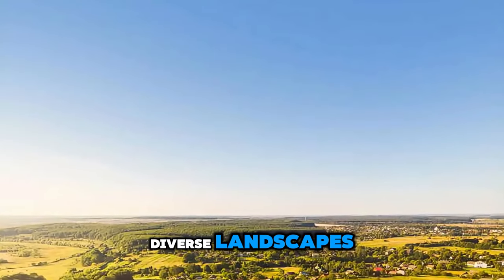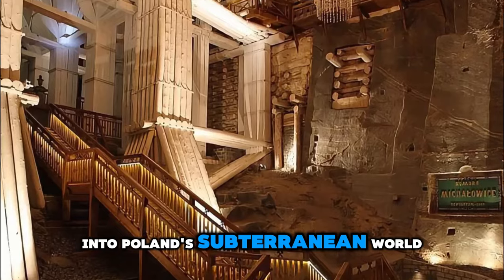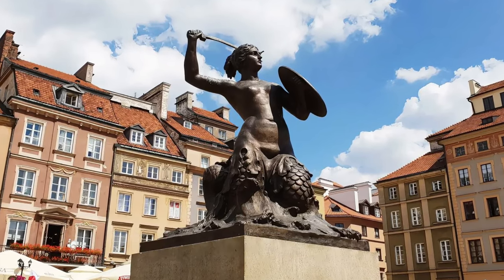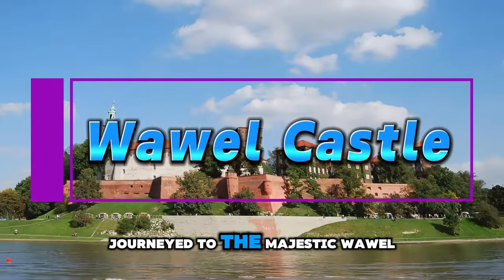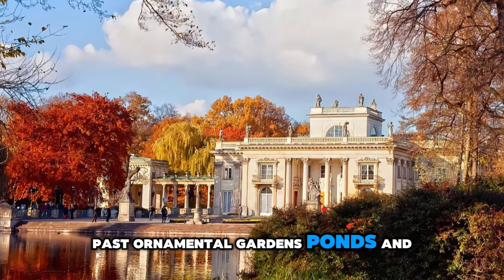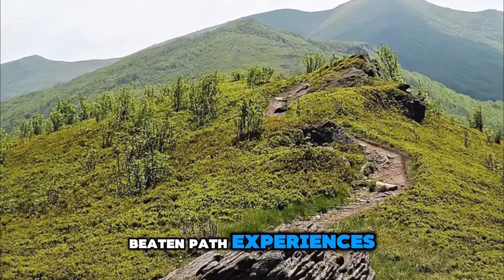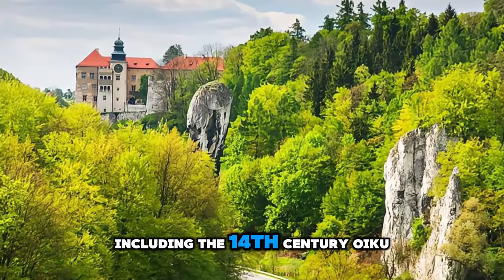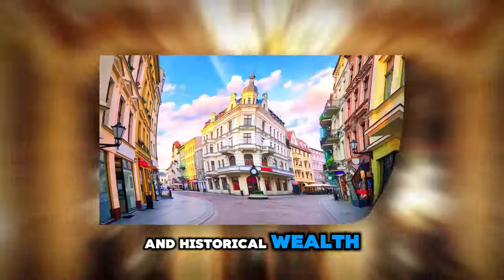What Places to Visit in Poland ?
What Places to Visit in Poland | Top 20 Attractions

Music Links:
Men's:
Album 1
Album 2
Album 3
Album 4
Lady's:
Album 1
Album 2
Album 3
Album 4

Join us on an unforgettable journey through Poland, a land rich in history, culture, and stunning natural beauty. In this video, we explore the top 20 must-visit attractions that showcase the best of Poland's diverse landscapes and heritage.

00:00 Introduction:
Experience Poland's enchanting blend of medieval castles, vibrant festivals, and picturesque landscapes. From historic cities to serene countryside, Poland offers a myriad of sights waiting to be discovered.

00:37 Old Town Kraków:
Step into the heart of Kraków's Old Town, a UNESCO World Heritage Site known for its medieval architecture and lively atmosphere. Wander through cobblestone streets, visit the historic Cloth Hall, and admire St. Mary's Basilica.

01:15 Wieliczka Salt Mine:
Descend into the depths of the Wieliczka Salt Mine, an underground wonder filled with chambers and chapels carved entirely from salt. Discover the intricate salt sculptures and learn about the mine's rich history.

01:52 Auschwitz-Birkenau Memorial and Museum:
Reflect on the somber history at Auschwitz-Birkenau, a memorial and museum dedicated to the victims of the Holocaust. Explore the preserved barracks, gas chambers, and exhibitions that tell the story of this dark period.

02:35 Białowieża Forest:
Venture into Białowieża Forest, one of Europe's last primeval forests. Home to the European bison and diverse wildlife, this UNESCO site offers guided nature walks and wildlife safaris.

03:12 Warsaw Old Town:
Discover Warsaw's Old Town, meticulously reconstructed after World War II. Stroll along its colorful streets, visit the Royal Castle, and enjoy the vibrant cultural scene in the Market Square.

03:52 Malbork Castle:
Explore Malbork Castle, the world's largest castle by land area. This medieval fortress, once the seat of the Teutonic Order, boasts grand halls, courtyards, and Gothic architecture.

04:27 Masurian Lake District:
Escape to the tranquil Masurian Lake District, where interconnected lakes and lush forests create a paradise for boating, kayaking, and hiking.

05:04 Wawel Castle:
Visit the majestic Wawel Castle in Kraków, a symbol of Polish royalty. Explore its museums, cathedrals, and the legendary Dragon's Den.

05:42 Tatra Mountains:
Embark on an adventure in the Tatra Mountains, known for their stunning peaks and outdoor activities. Visit Zakopane, the 'Winter Capital of Poland,' and enjoy hiking, skiing, and more.

06:19 Jasna Góra Monastery:
Experience the spiritual heart of Poland at Jasna Góra Monastery, home to the revered Black Madonna icon. Explore the chapels, shrines, and museums of this important pilgrimage site.

06:58 Łazienki Park:
Relax in Warsaw's largest public park, Łazienki Park. Enjoy scenic walks, historic monuments, and cultural events in this green oasis.

07:34 Bieszczady Mountains:
Discover the untouched beauty of the Bieszczady Mountains. Hike through forests and meadows, and explore traditional mountain villages.

08:19 Gdańsk Old Town:
Explore the maritime history of Gdańsk's Old Town. Visit landmarks like the Neptune Fountain, the Golden Gate, and the European Solidarity Centre.

08:56 Białystok Podlasie Opera and Philharmonic:
Immerse yourself in the arts at the Białystok Podlasie Opera and Philharmonic. Enjoy world-class performances in this modern cultural institution.

09:41 Crooked Forest:
Marvel at the mysterious Crooked Forest near Gryfino, where pine trees grow with unusual curved trunks. This natural wonder invites speculation and curiosity.

10:15 Ojcow National Park:
Explore Ojców National Park's limestone cliffs, gorges, and historic castles. Hike scenic trails and discover the park's rich biodiversity.

11:00 Szczecin Philharmonic:
Experience the acoustics and architectural beauty of the Szczecin Philharmonic. Attend concerts and performances in this award-winning concert hall.

11:34 Tatra National Park:
Return to the pristine wilderness of Tatra National Park. Enjoy hiking, wildlife, and breathtaking views of the highest peaks in the Carpathians.

12:07 Książ Castle:
Explore Książ Castle's opulent rooms, gardens, and underground tunnels. Discover its rich history and stunning views of Lower Silesia.

12:35 Toruń Old Town:
Conclude your journey in Toruń's Old Town, the birthplace of Nicolaus Copernicus. Enjoy its medieval architecture, the famous gingerbread, and vibrant cultural scene.

13:05 Conclusion:
Thank you for joining us on this tour of Poland's top attractions. Do widzenia and goodbye!